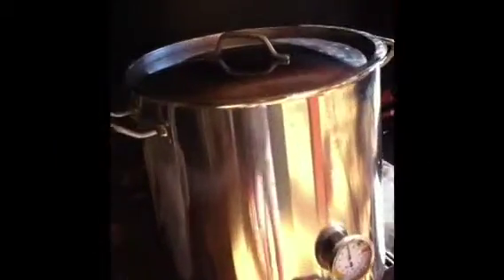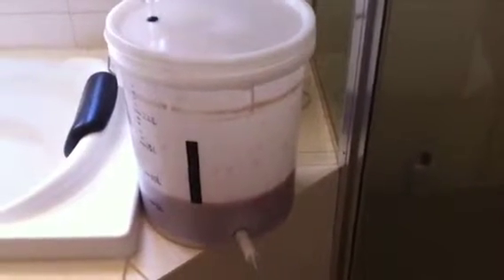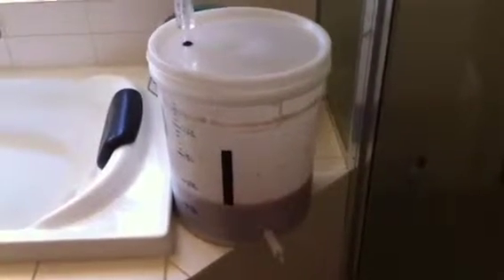HBW #15 - Fire in the Hole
I've been busy in the brew house as well as being evacuated from local bush fires.  Cheers!